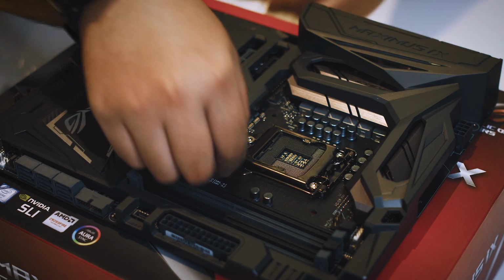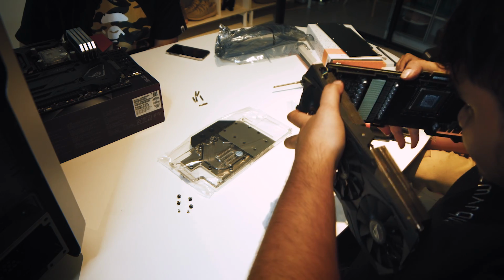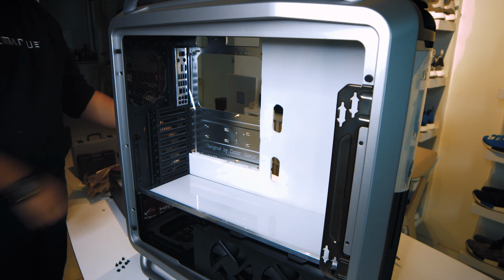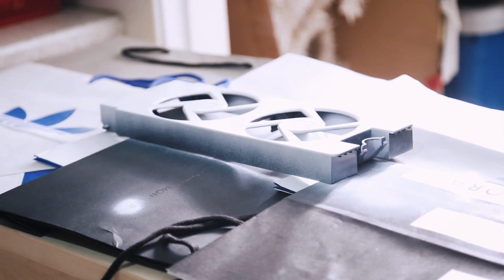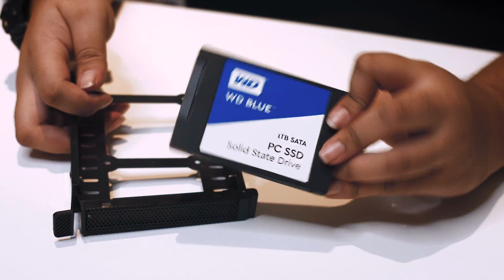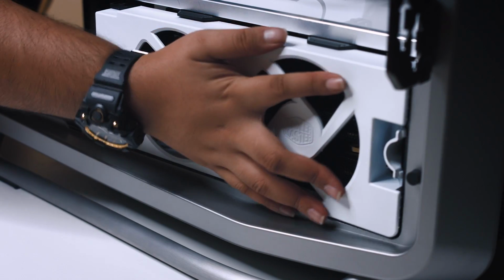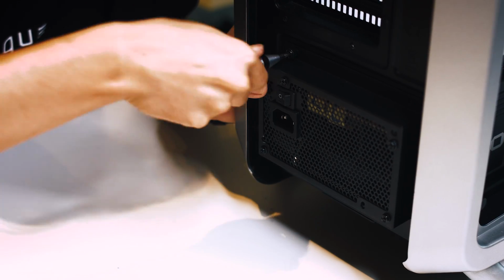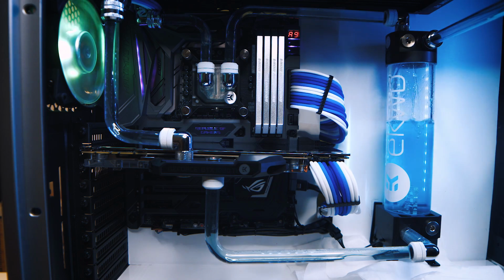How We Built The Sexiest Gaming PC | Joseph Germani